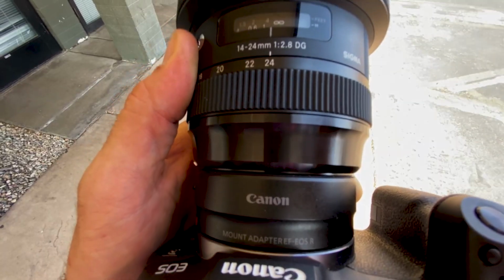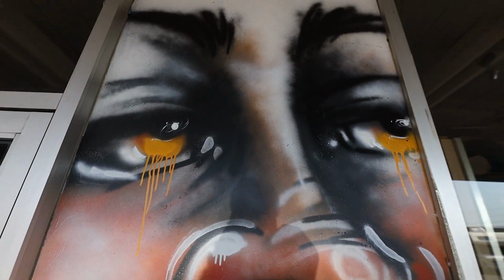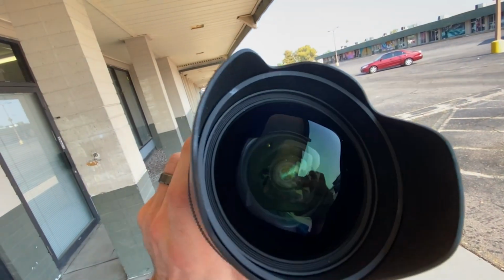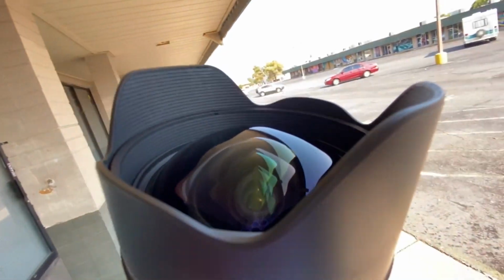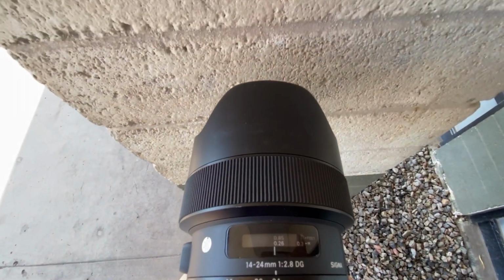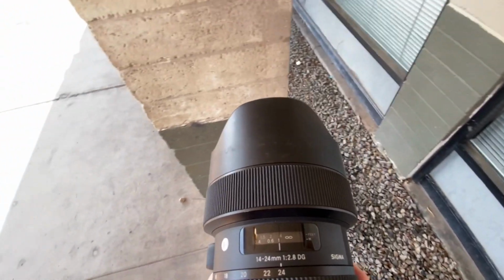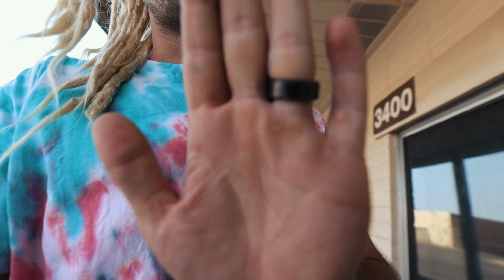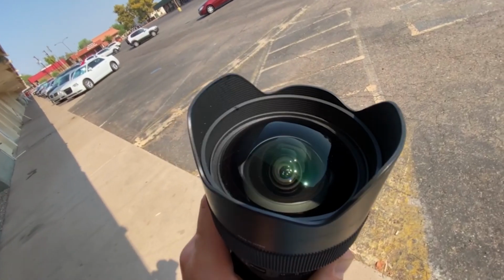SIGMA 14mm - 24mm F2.8 Lens | I'm Blown Away!!!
This is my first time using a full frame wide lens on my EOS R and I must admit the quality of this particular lens is superior, you really notice it in post production. The difference compared to my EF 10-14 is HUGE, this one is way better, also the FOV is almost the exact same! This lens has extremely large optics, something enthusiasts have always smiled upon knowing how much light will be brought into the camera. I will certainly be using this more often in the future.

SIGMA 14mm-24mm F2.8

xX| GEAR IN MY BAG |Xx

EOS R

MAVIC MINI

You NEED the DJI FLY MORE KIT!

POLAR PRO FILTERS

SIGNAL BOOSTER